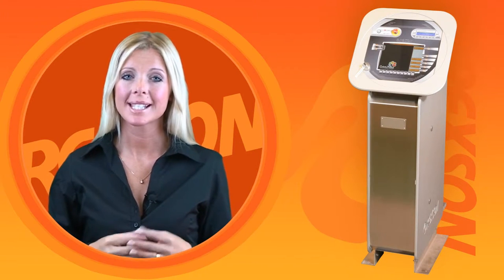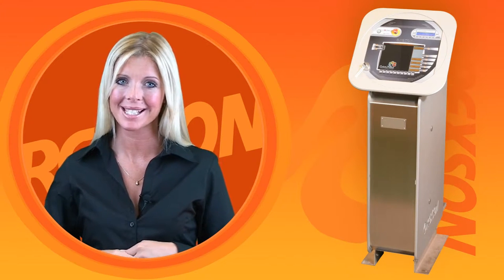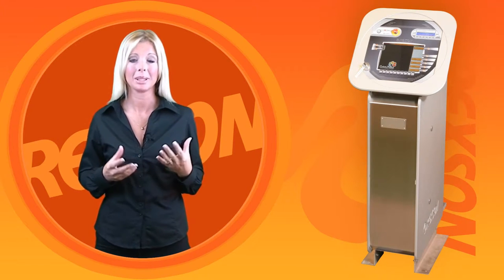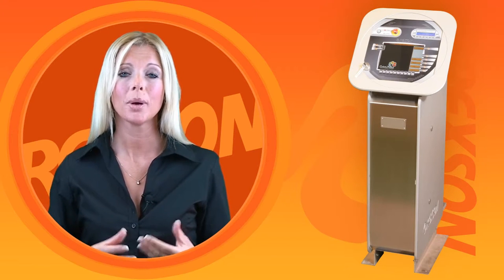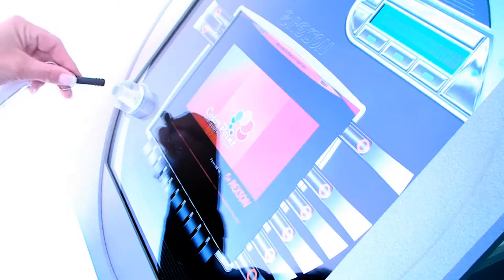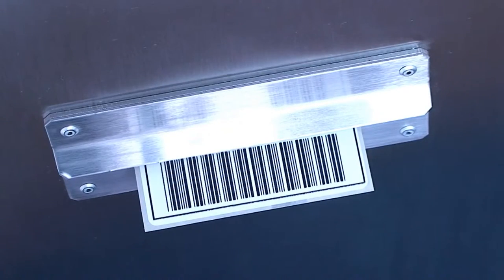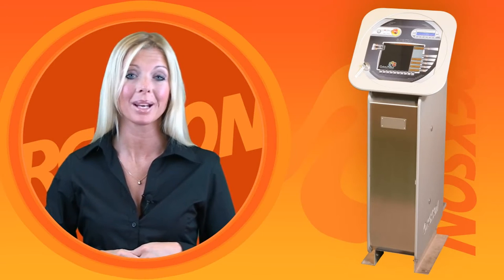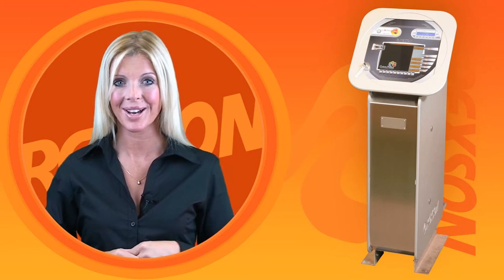Ink dispensing systems - ColorPoint™ - Rexson Systems.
- ColorPoint™ is a revolutionary development in Ink dispensing technology from Rexson Systems.

Rexson UK - T: 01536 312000

The primary aim of the ColorPoint Ink dispensing system is to be intuitive to use, requiring little or no training for operators whilst ensuring all the savings you demand are still delivered.

The ColorPoint is robust, extremely reliable and virtually maintenance free.

The ColorPoint Ink dispensing systems dispenses up to 18 or 32 products, typically into 25L buckets and/or 205L barrels. Choose from 'safe area' or ATEX models.

The ColorPoint Ink dispensing systems is flexible and easily configurable to suit our customers requirements.

Typical applications include -

If you prefer to read this information than watch the video:

Reason and are widely regarded as the Ink dispensing systems technology leaders and as such, employee the very latest electronic control and software techniques to make our ink dispensing systems truly stand out from any competitor.

This advanced ColourPoint Ink dispensing console fitted to all our ink dispensing systems is an obvious example of this high-tech approach it extremely compact reliable and robust but also very simple.